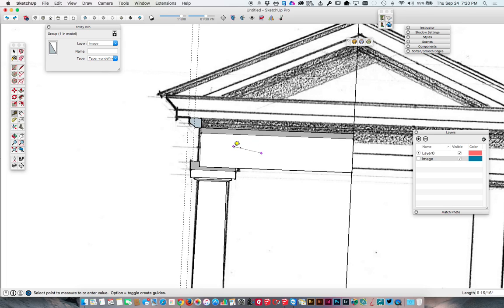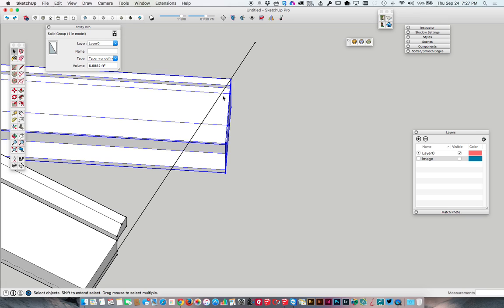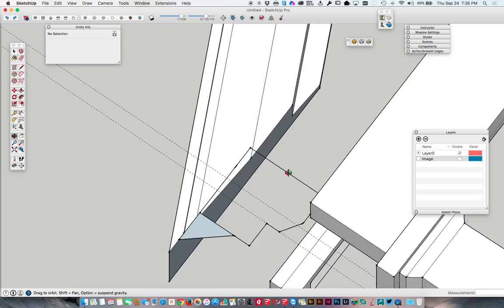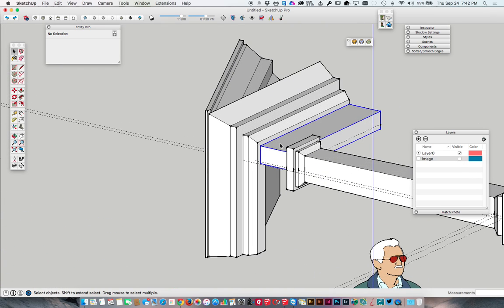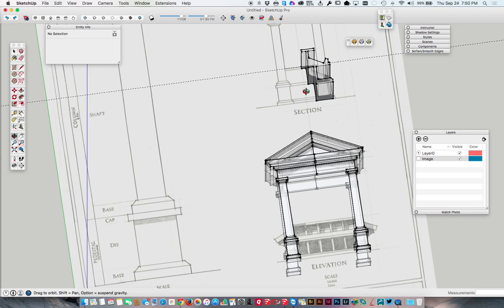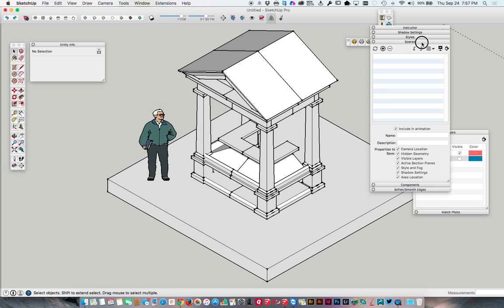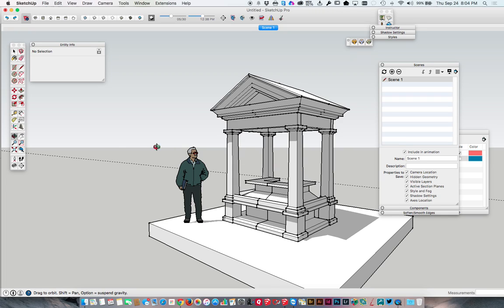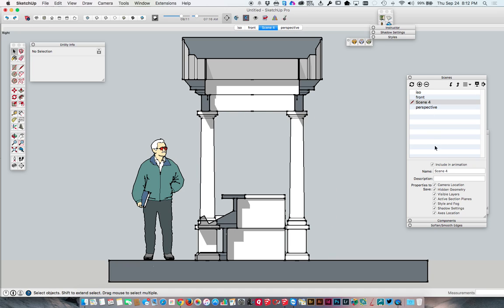Part Five of SketchUp Training